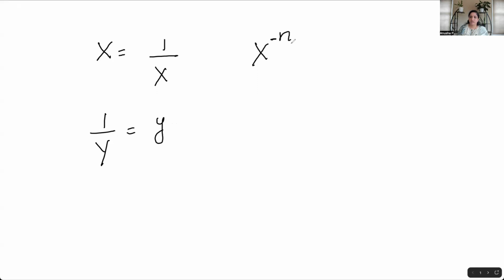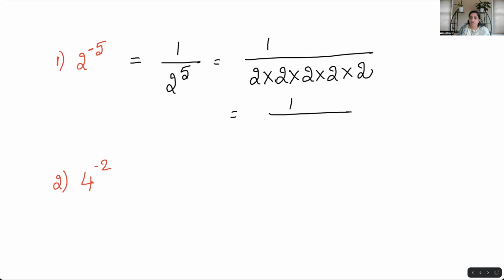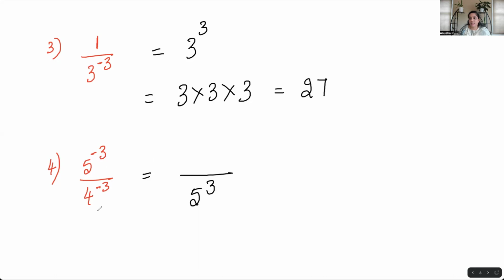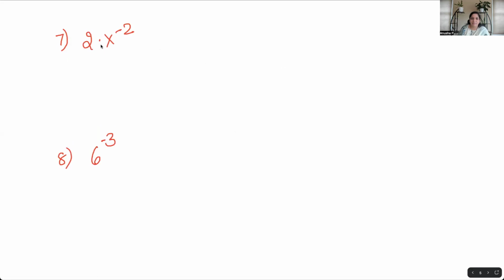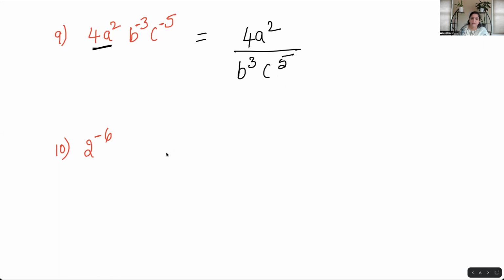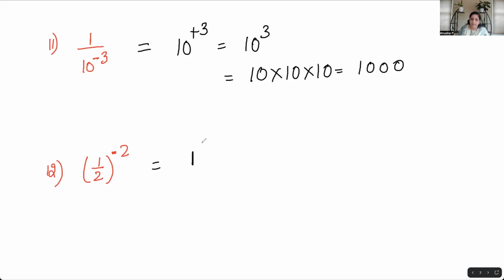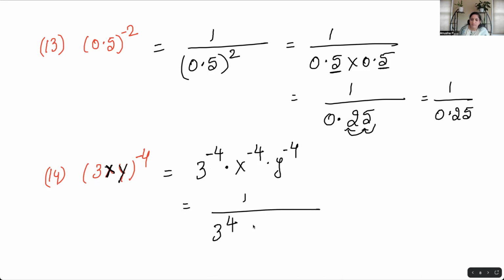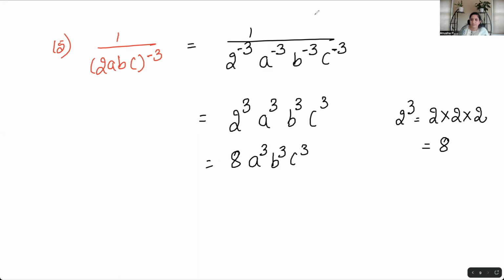Learn Exponents Part 2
Learn Exponents in a step by step manner with examples